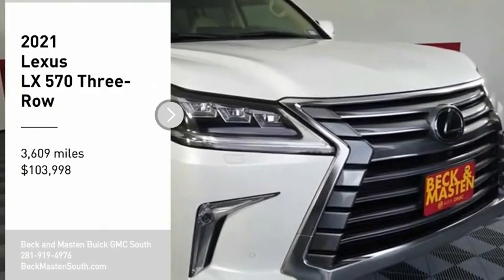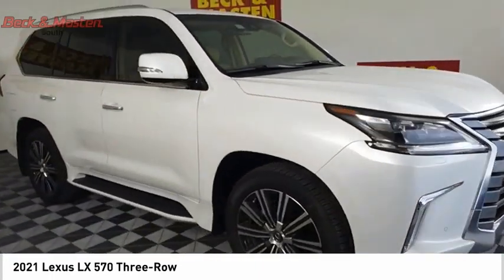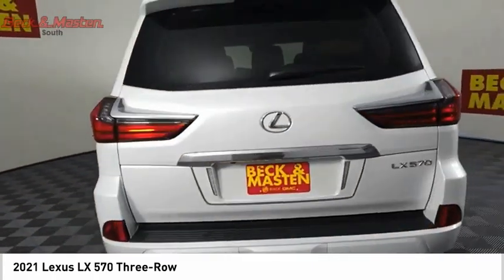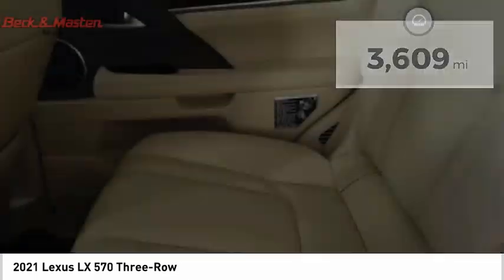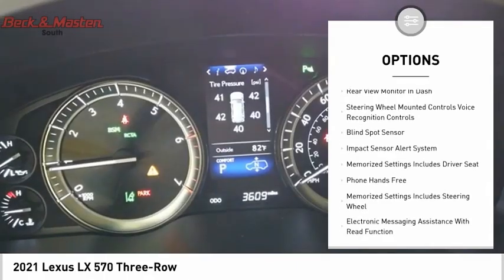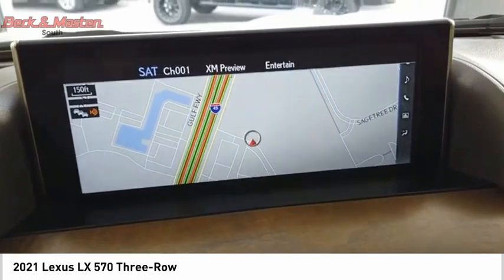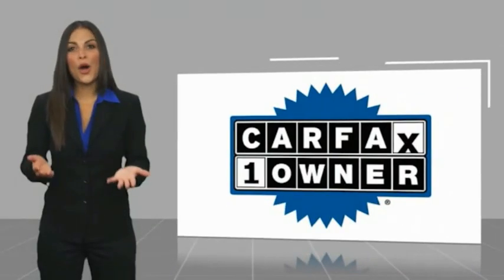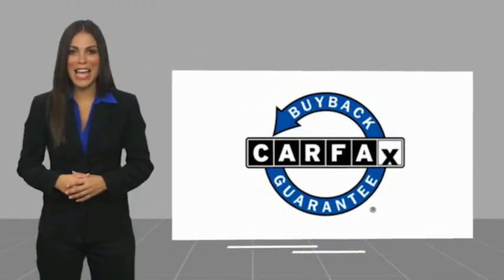2021 Lexus LX 570 R128249A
2021 Lexus LX 570 Three-Row

This Eminent White Pearl 2021 Lexus LX 570 Three-Row might be just the SUV AWD for you.  It has a 8 Cylinder engine.  We've got it for $103,998.  For a good-looking vehicle from the inside out, this SUV AWD features a beautiful eminent white pearl exterior along with a parchment interior.  Connect to all your Bluetooth devices!  Youve never felt anything more comfortable than leather seats.  Hate asking for directions? No need to ask anymore: Let this easy-to-use navigation system guide you.  Even the passengers in the back seat will ride in comfort thanks to the rear air control.  Park with ease using the parking sensors.  Interested? Don't let it slip away! Call today for a test drive.